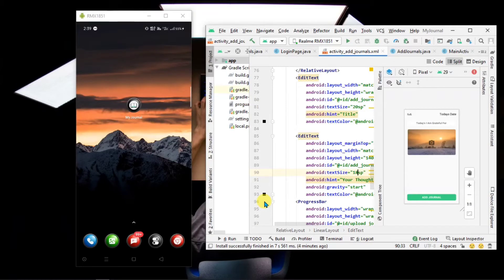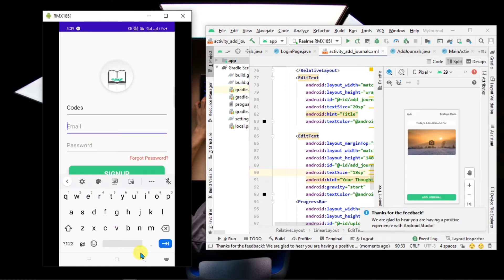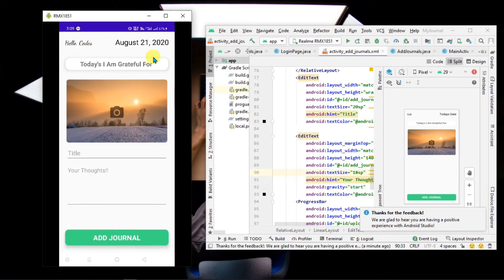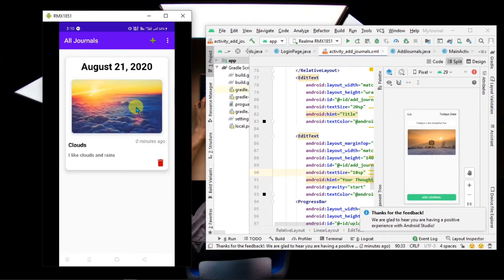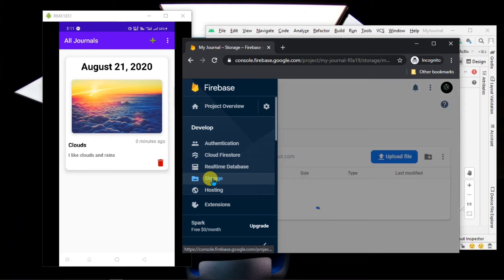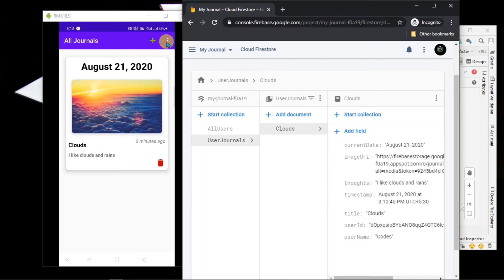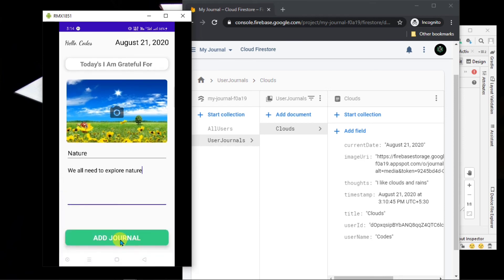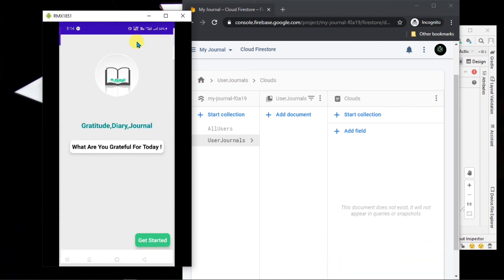What We Will Build || Full Firebase Based Application In Android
Hello Everyone. I hope you all guys are doing well.

In this video we will learn what we are going to build in this series.Basically we are going to develop an application Which help user to keep saving their Journal Using Firebase as back-end.

Back-end Server will be used: Firebase
Programming Language will be : Java

Thanks.